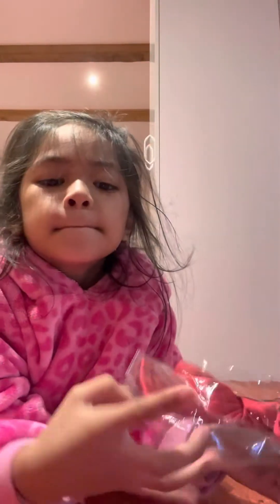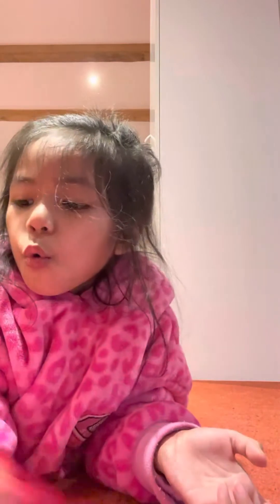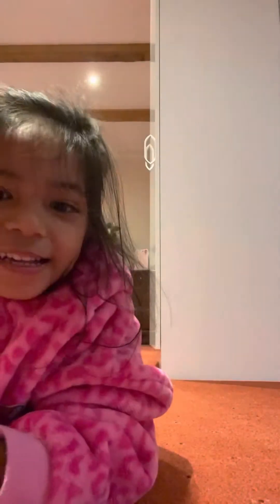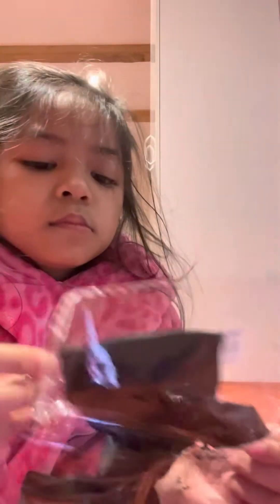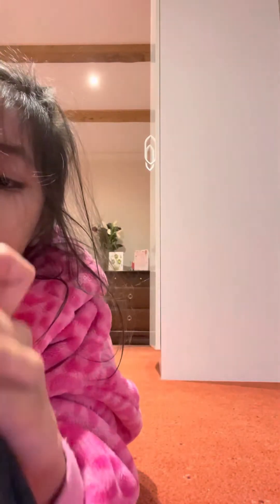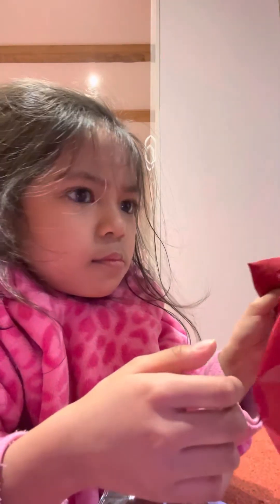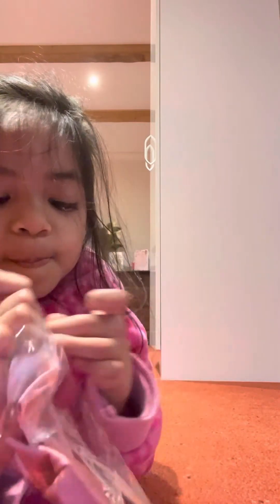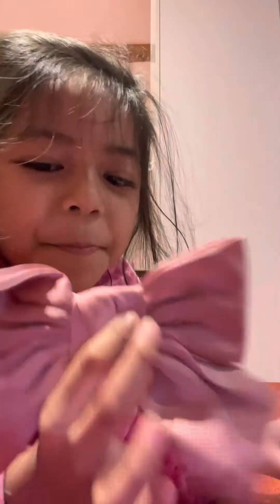Cheska’S new ribbons